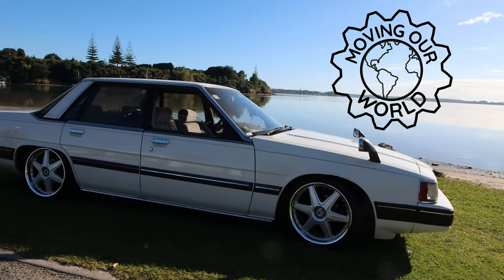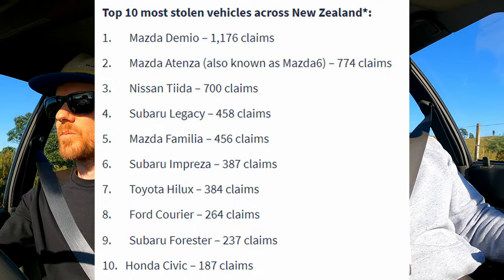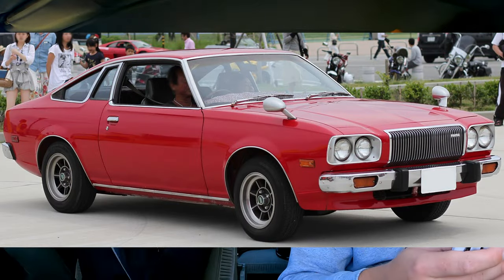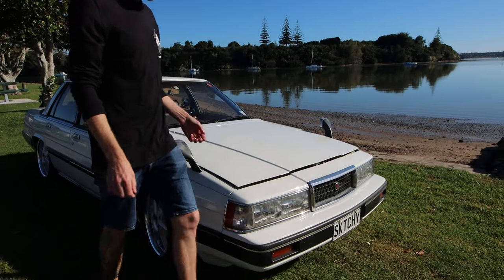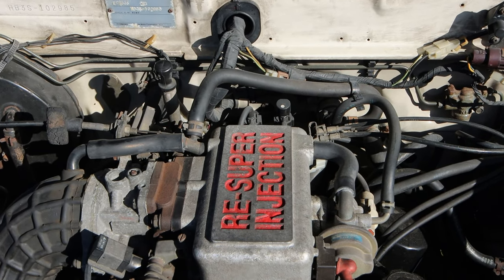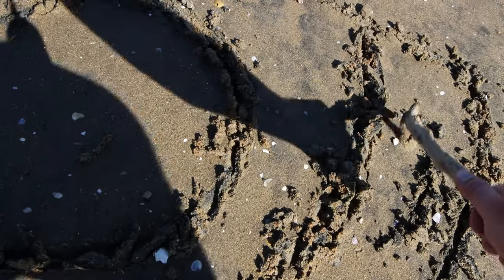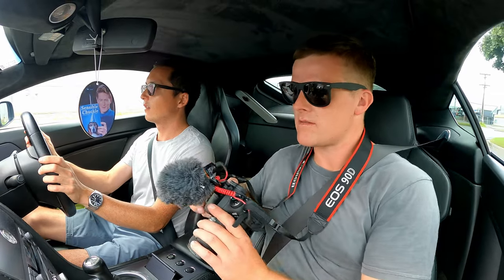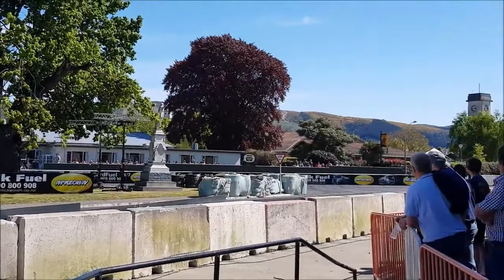HB COSMO: Mazda's least loved rotary?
Tony's passion for Dorito power started at a young age. In 2021 he managed to import a 1985 Mazda Cosmo HB - It's powered by a 13B Injected automatic.

NZ's Rotary love affair never quite caught on with this shape of Cosmo. But they're still a wicked land barge and deserve more love!